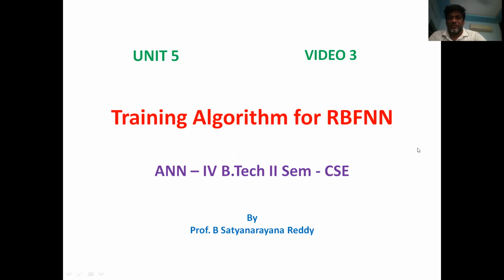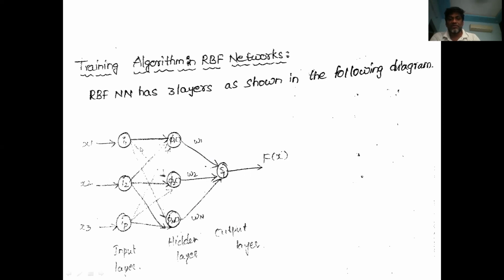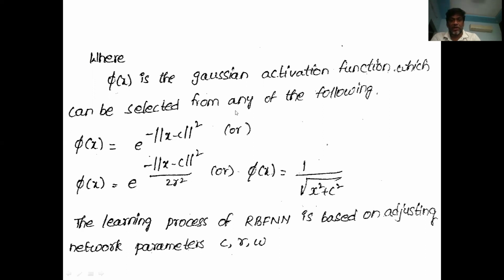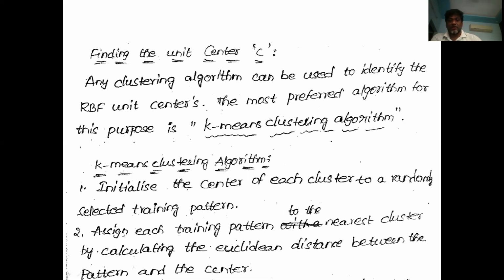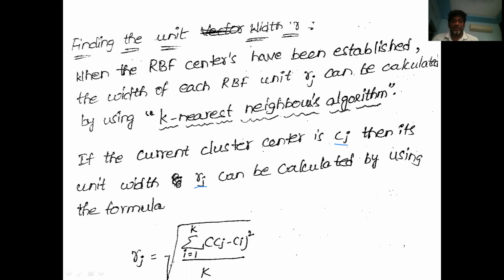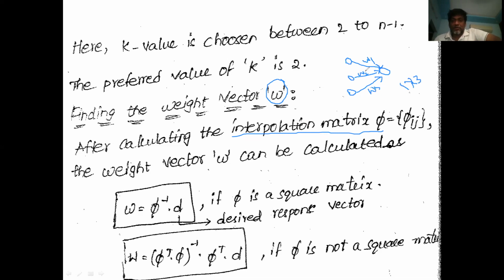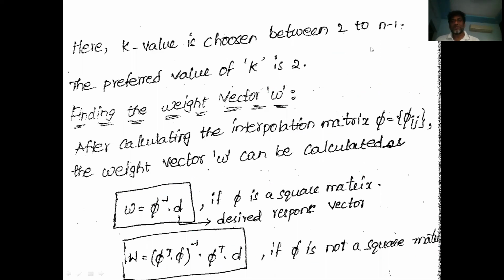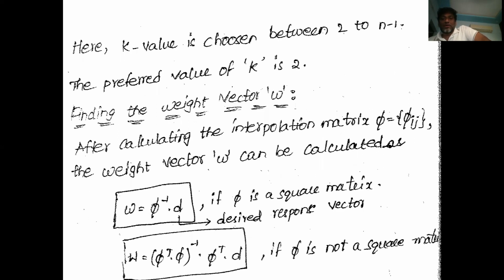RBFNN training algorithm